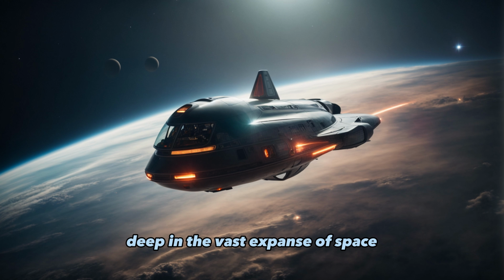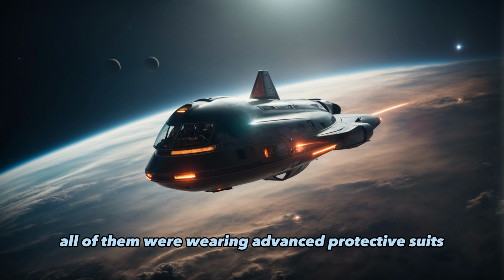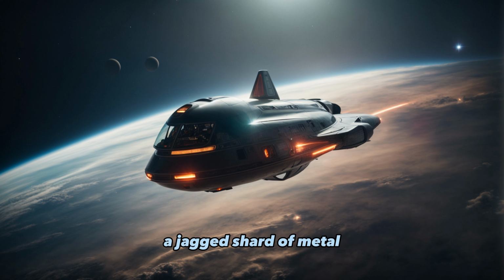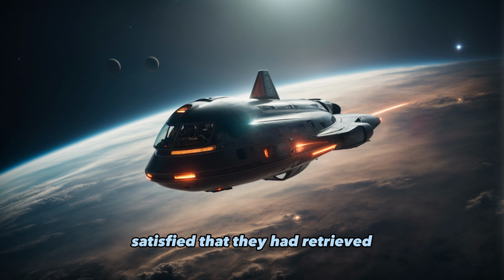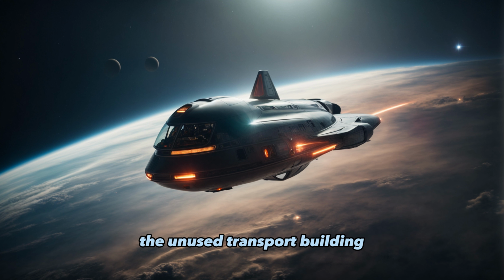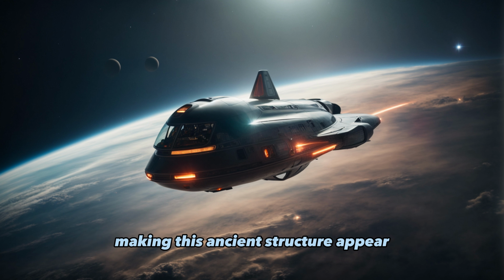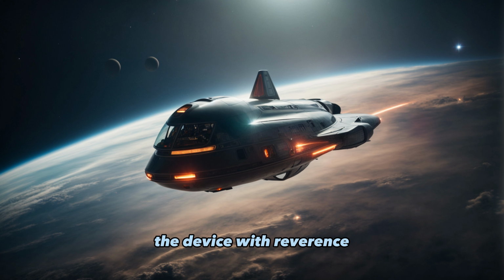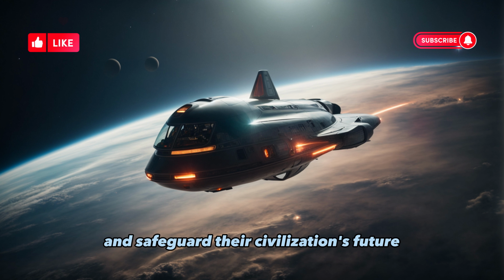Humans: Forgotten by Design | Part 20b | HFY | A short Sci-Fi Story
This story is written by a human author and adapted with care into a visual audiobook format by our team.
How This Video Was Made:
- Narration is performed using AI voice technology (ElevenLabs), guided and edited by a human to preserve tone and pacing.
- Visuals are created with AI image tools, but every image is manually prompted and selected to match the story's themes.
- All elements — audio, visuals, and timing — are manually assembled in a video editor to produce the final format you see on YouTube.
- The story format and video structure are fully planned, produced and uploaded by humans.

This is not automated or mass-generated content.

When an Animal rights group got Humans recognised as Sentient they all got dumped on the reservation planet: Earth

Story by: u/scifistories1977